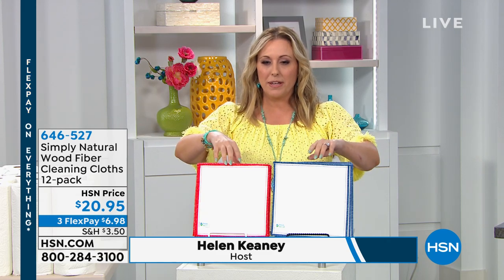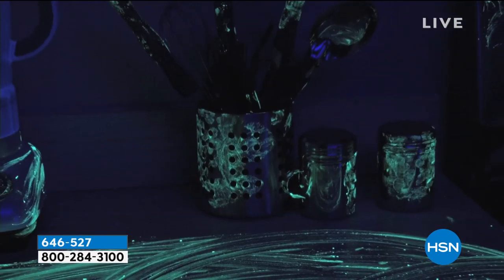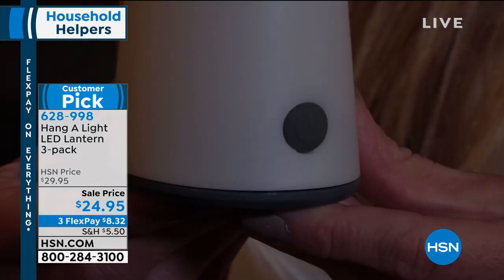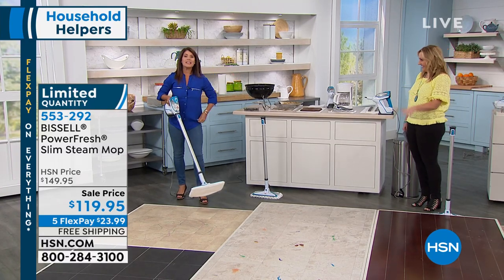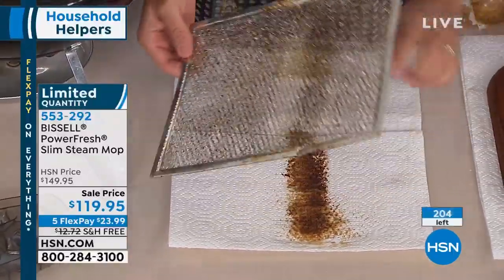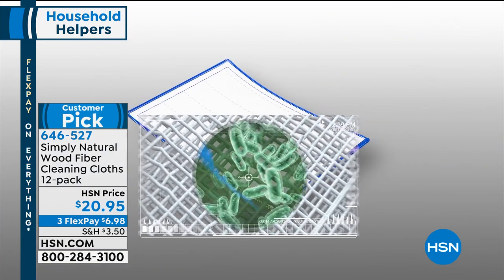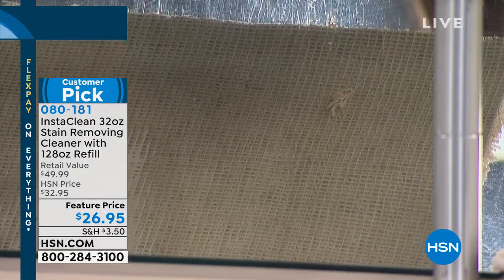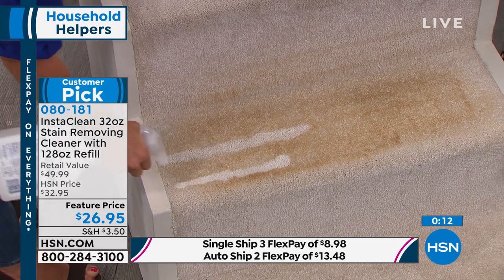HSN | Household Helpers 06.07.2019 - 01 AM